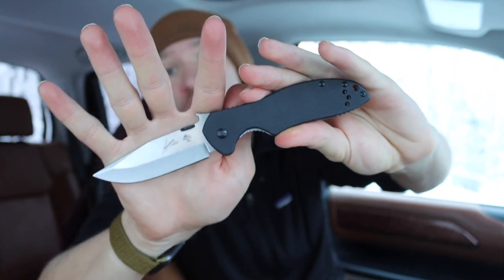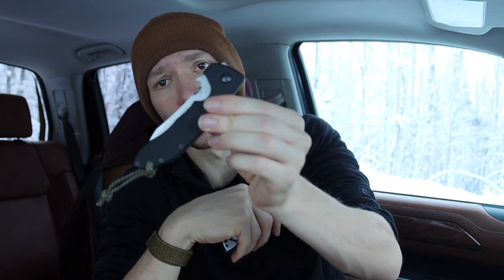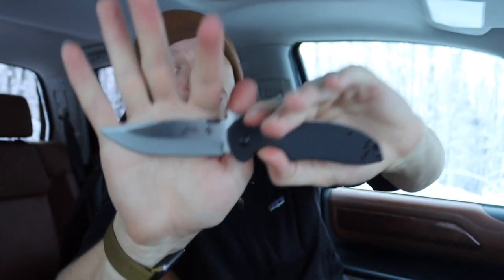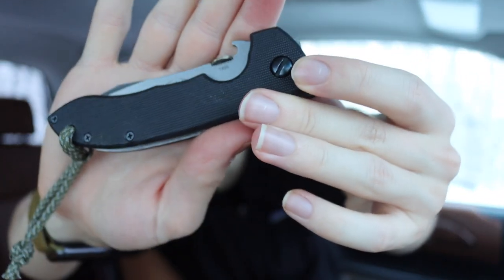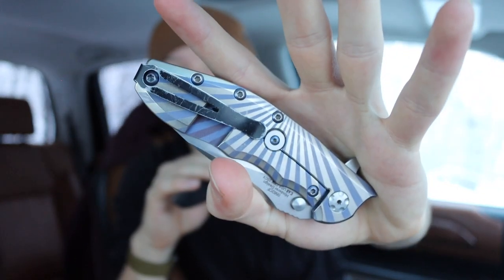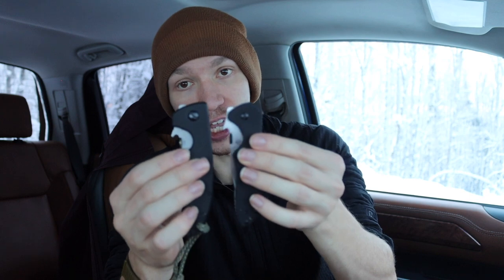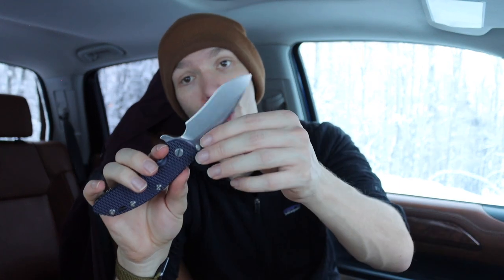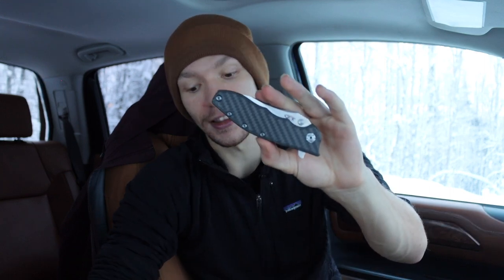Can Money Buy You Happiness?? (With Knives??)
Are more knives, more better?